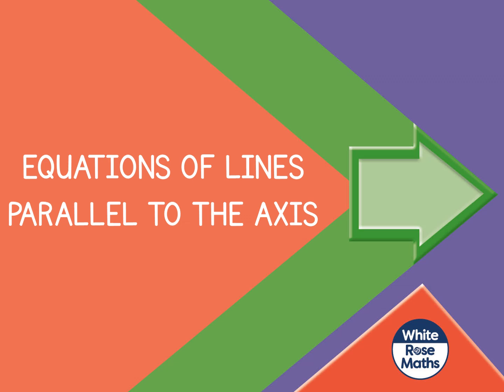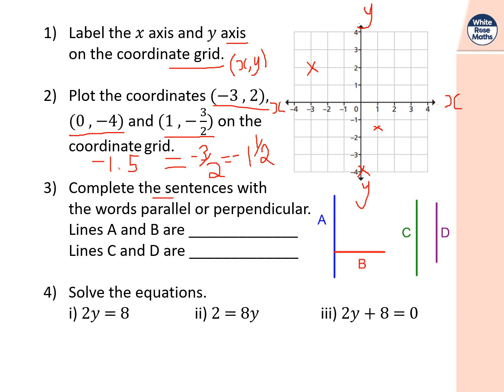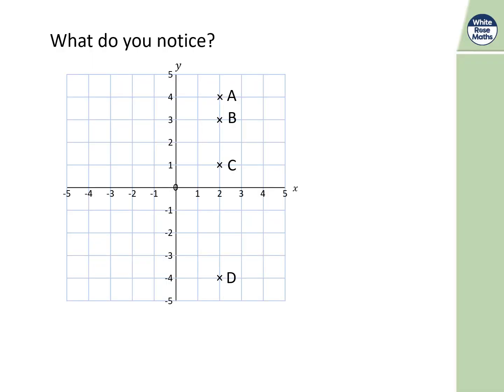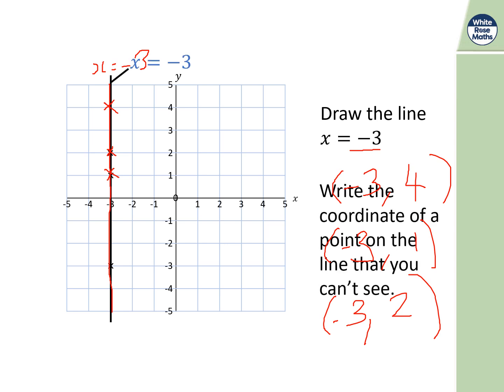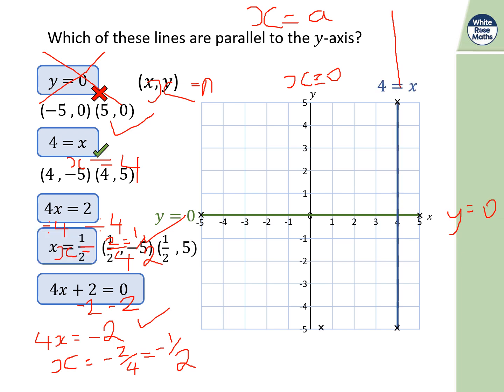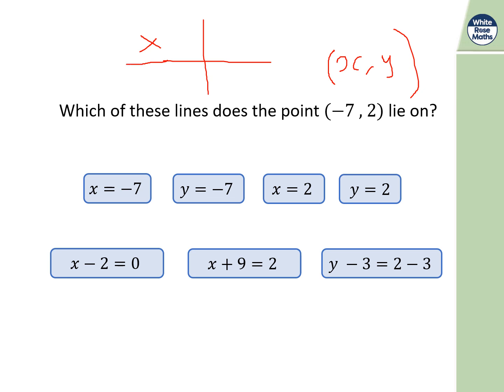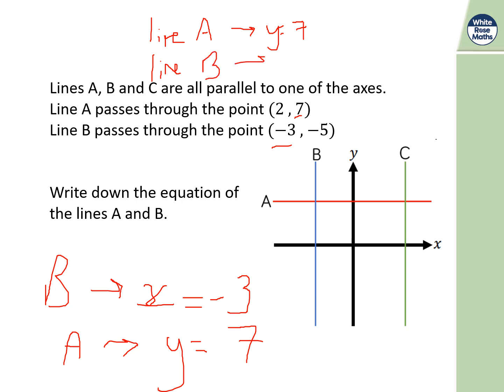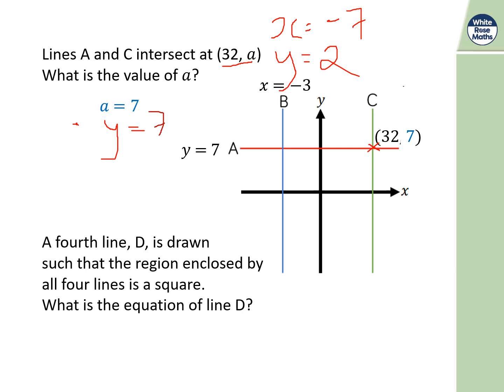Equations in form x=a and y=a parallel to x and y axes | GCSE 9-1 Maths Foundation & Higher Maths